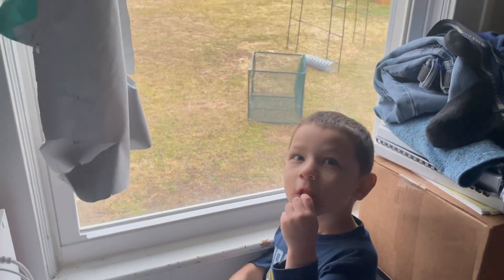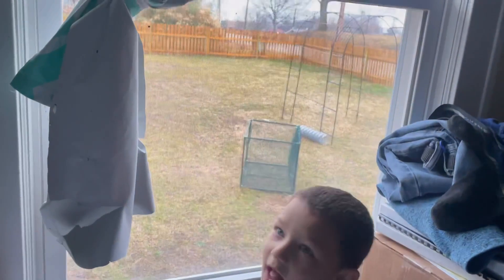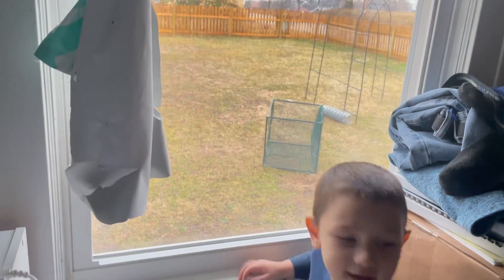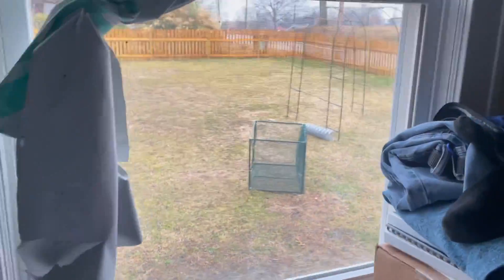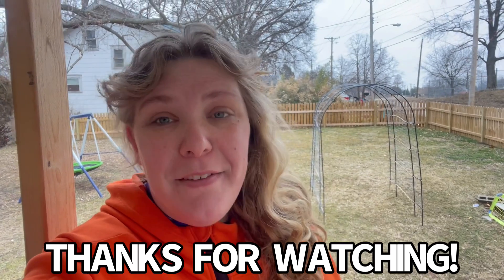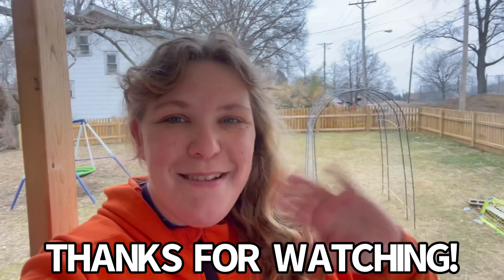How to build an Arch Trellis for your Garden